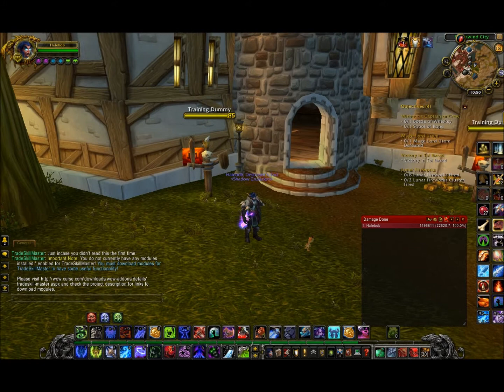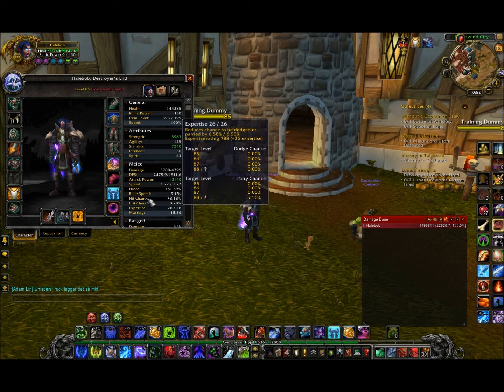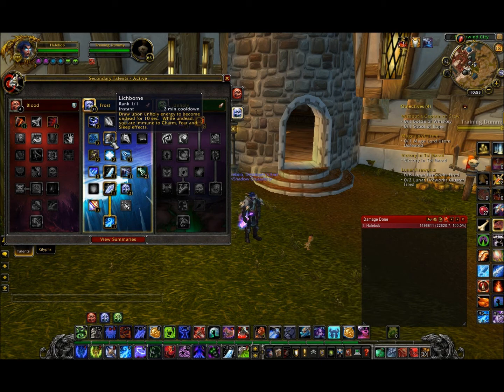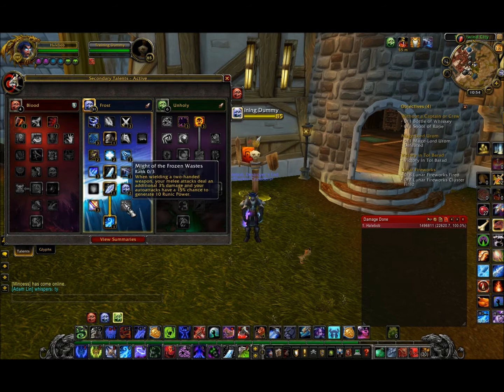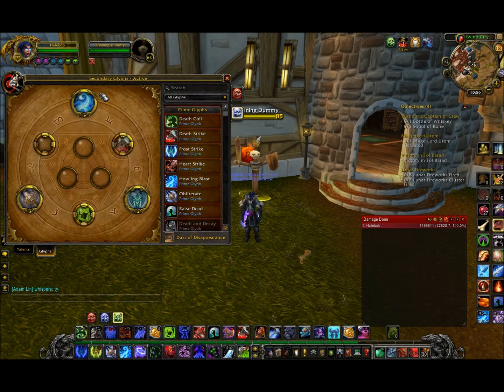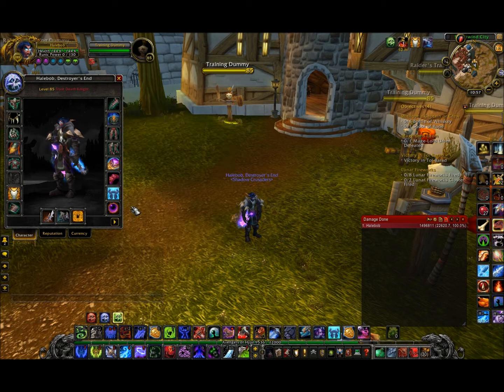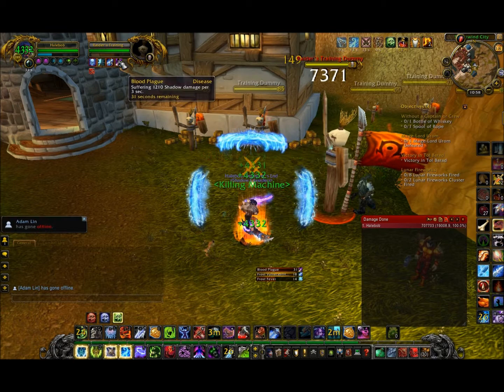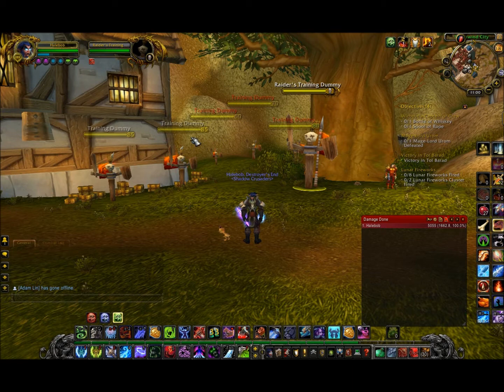Frost Death Knight guide (PVE) 4.3.3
´Hey guys wanna be a pro frost death knight then watch this! :)